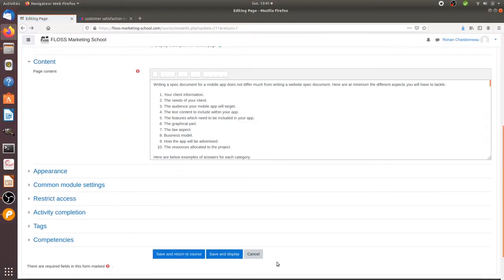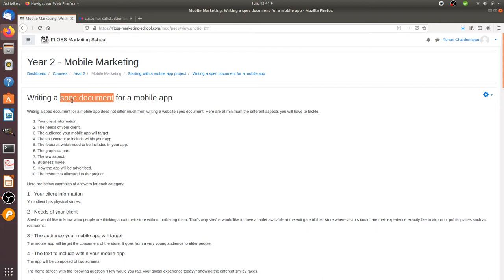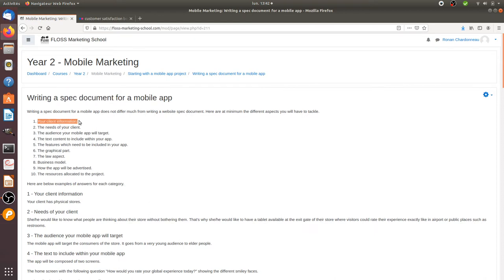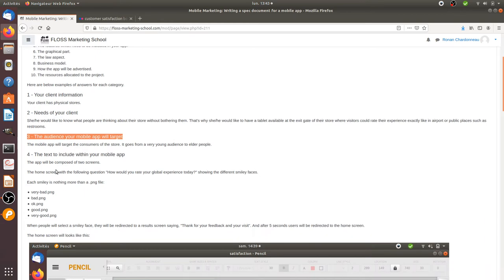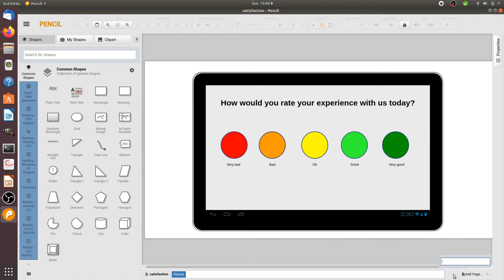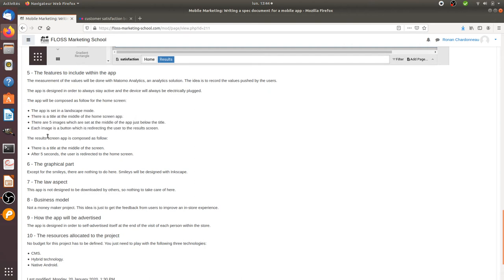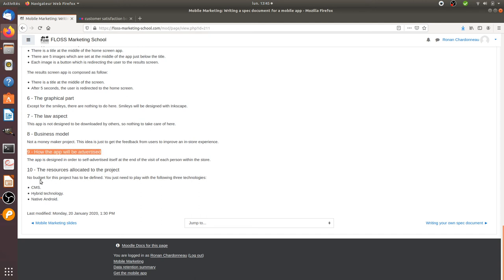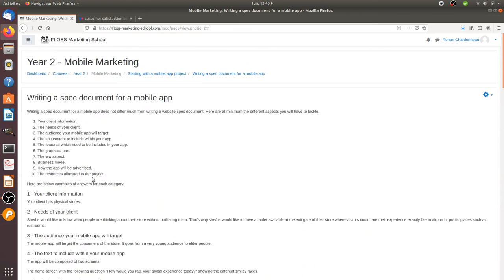Writing a spec document for a mobile app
A video explaining how you can start drafting a specification document for a mobile app.